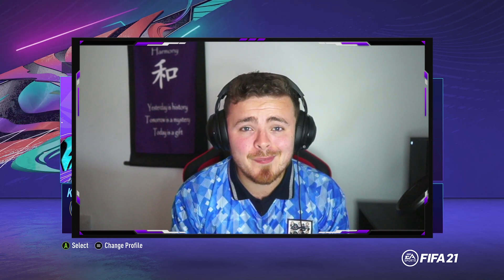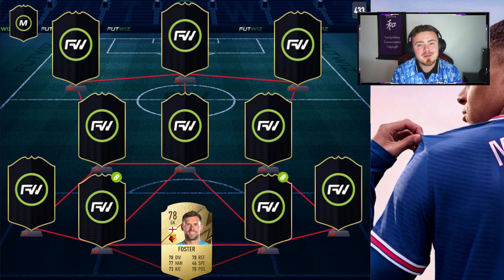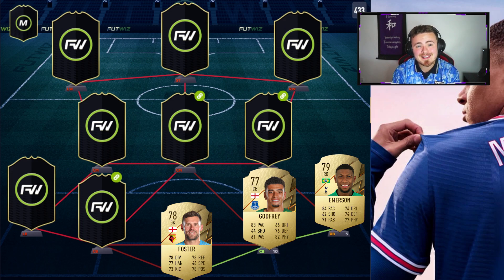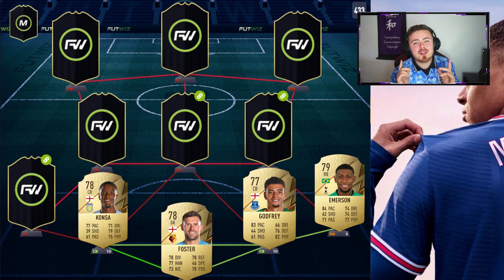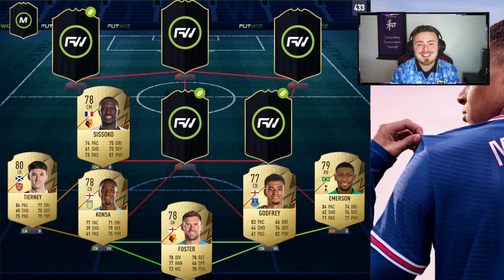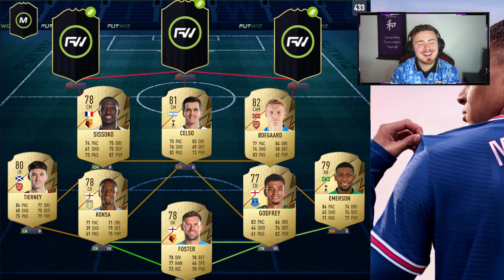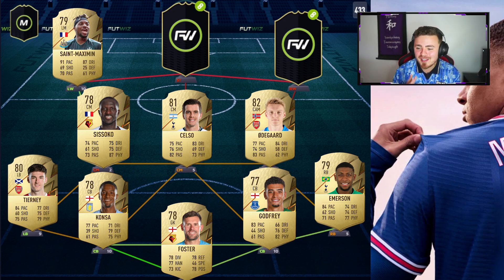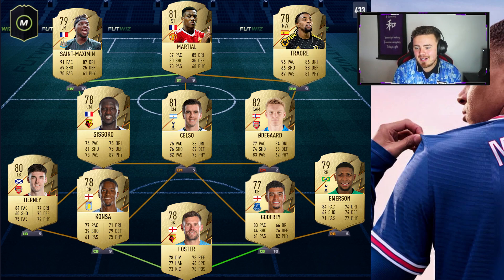FIFA 22 - SWEATY PREMIER LEAGUE STARTER TEAM! 😅 ft. Martial, Adama Traore, Saint-Maximin! FUT 22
How would you react to coming up against that front 3 first game of FIFA 22.. This team could be crazy! This is my overpowered/sweaty starter Prem team!

Best Starter Team FIFA 22
Best Starter players FIFA 22
FIFA 22 Player Ratings
FIFA 22 Best Starter Players
FIFA 22 Best Starter Team
FIFA 22 Premier League Player Ratings
FIFA 22 Premier League starter team
FIFA 22 Premier League CBs